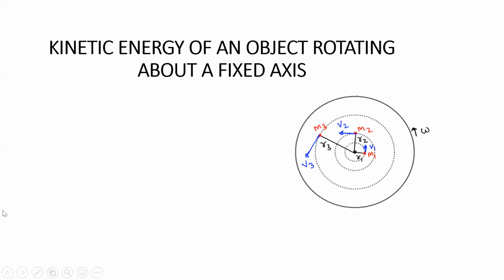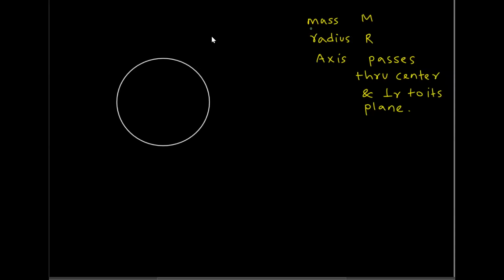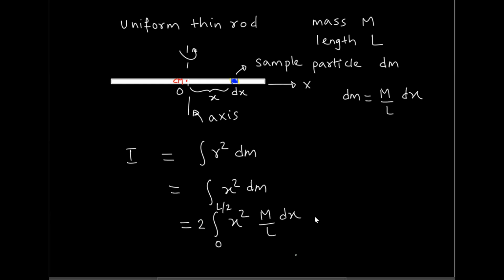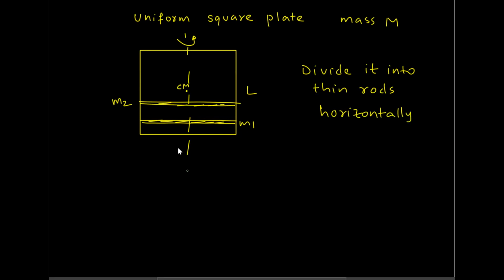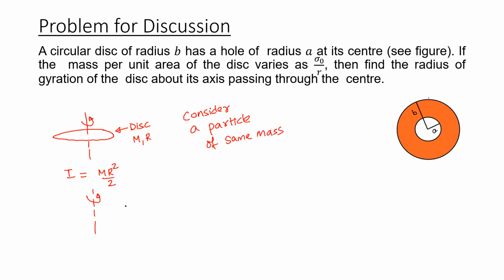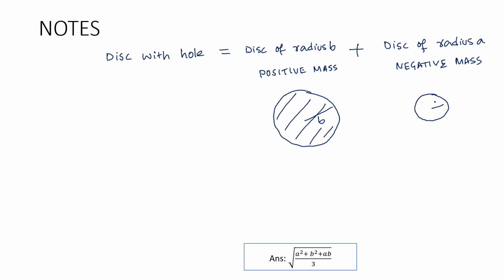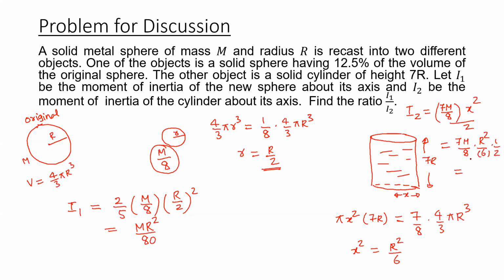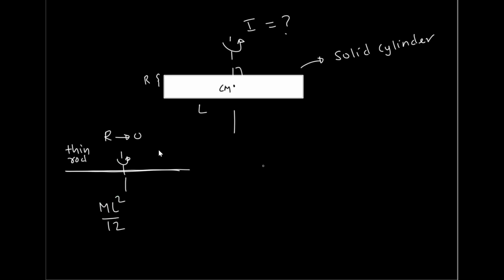MOMENT OF INERTIA CONCEPTUAL REVIEW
Introduces to the definition of moment of inertia.
Moment of inertia for few simple objects rotated are calculated.